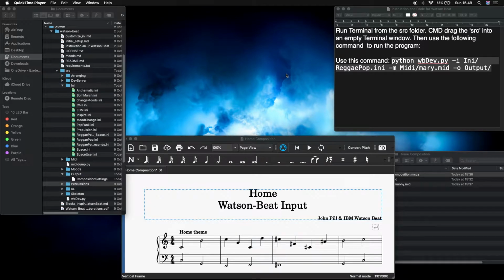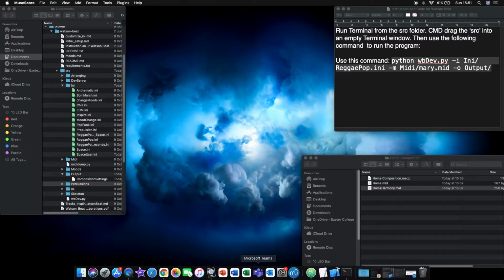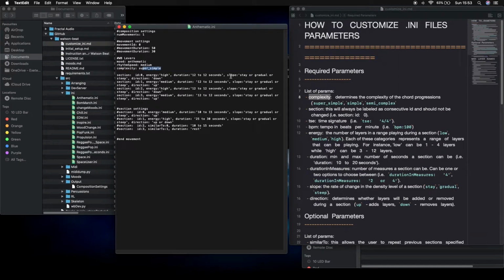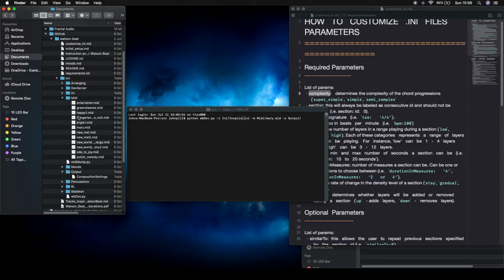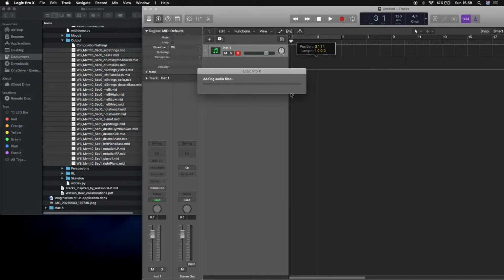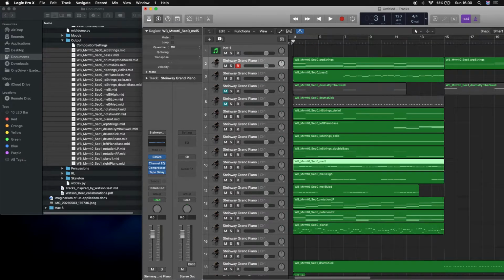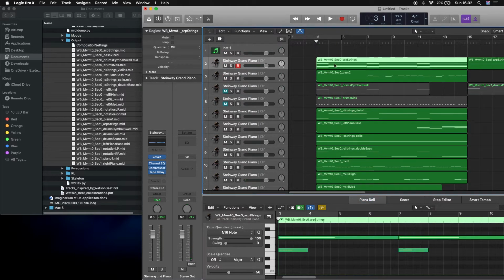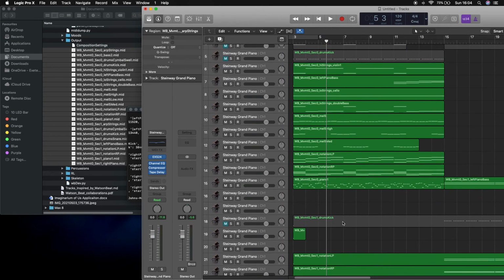Composing with Watson Beat 1 (Home Composition)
My first video demonstrating how to compose with Watson Beat.
There will be following videos demonstrating the whole process.